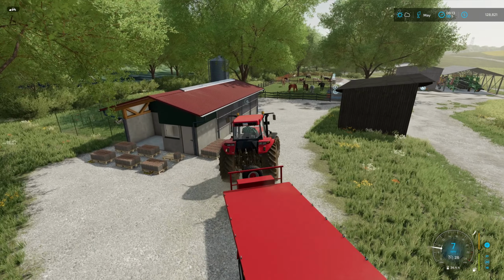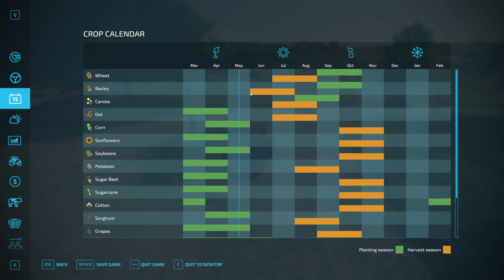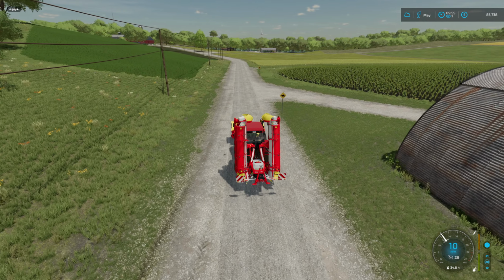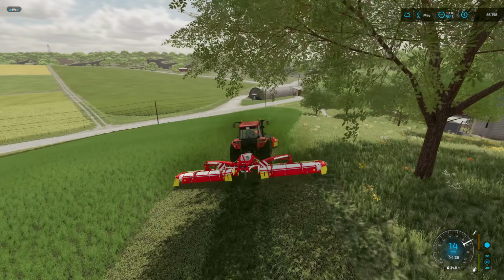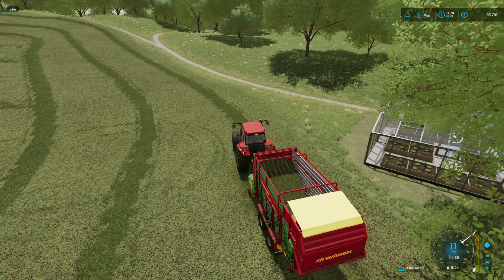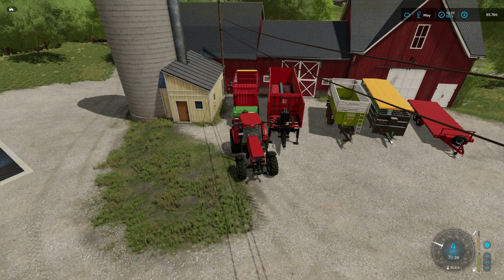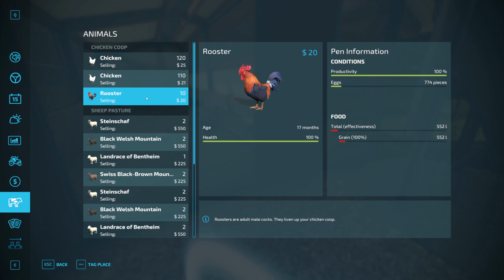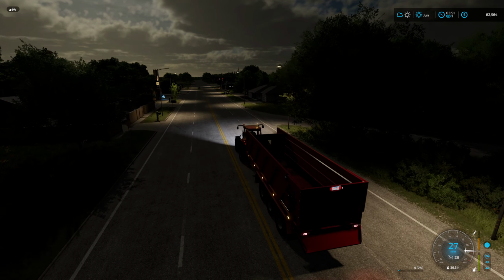SEASONAL SHIFT - FS22 - Elmcreek Ep. 18 - Animal care, new mowers and silage!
Winter has passed and spring has sprung. The farm has ticked over during winter and now its time to focus on the spring jobs in time for summer harvest.

Mods list: In Discord
PC Spec: In Discord